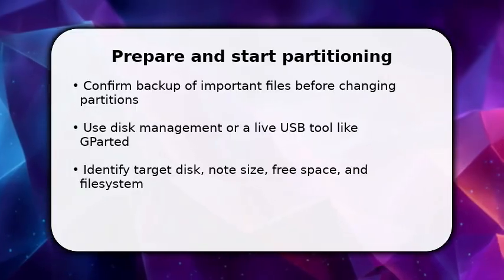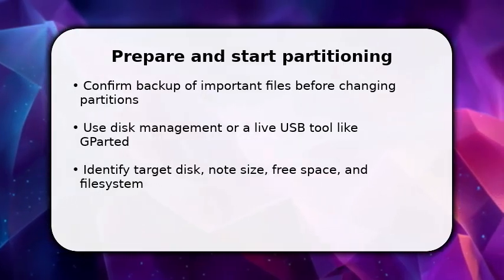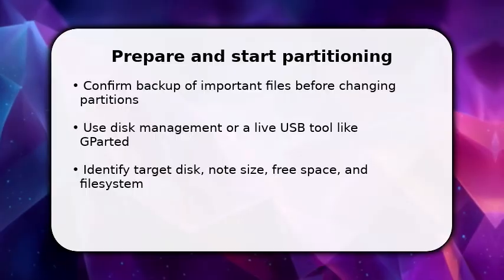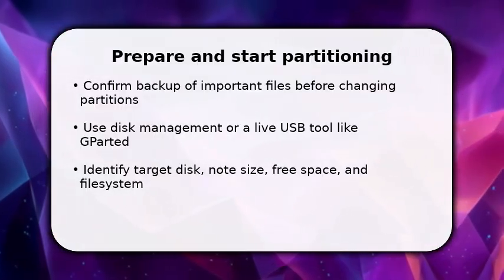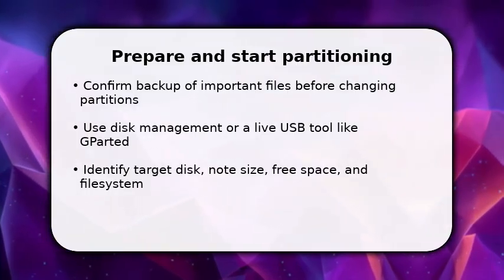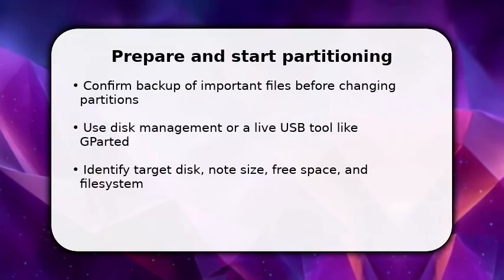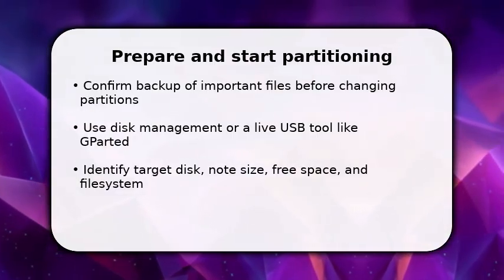How to Create Another Drive (updated)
Learn the step-bythy process of creating an additional drive for enhanced data storage and backup. This video covers essential tips, including selecting compatible hardware, installing necessary software drivers, partitioning your new hard disk, formatting it to prepare for use, and transferring files from your old system.

create another drive, data storage enhancement, backup setup guide, hardware selection tips, software drivers installation, disk partitioning tutorial, drive formatting process, file transfer advice